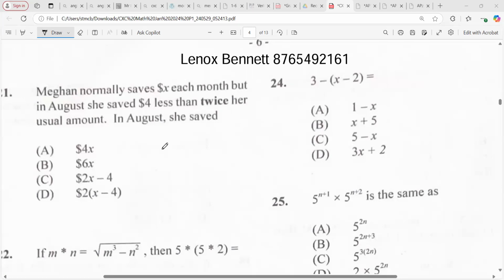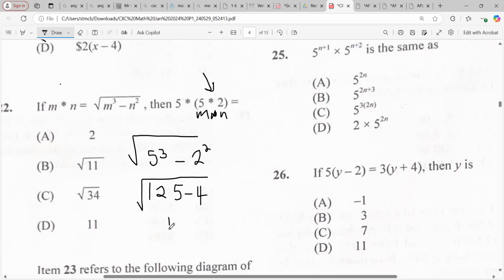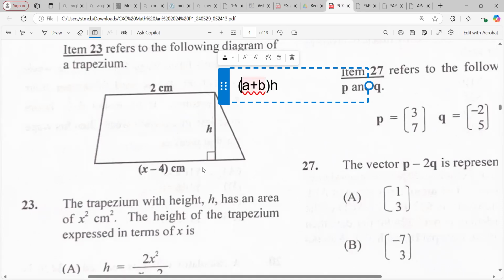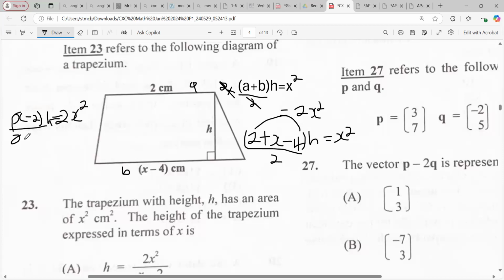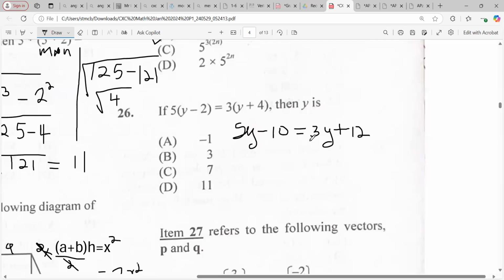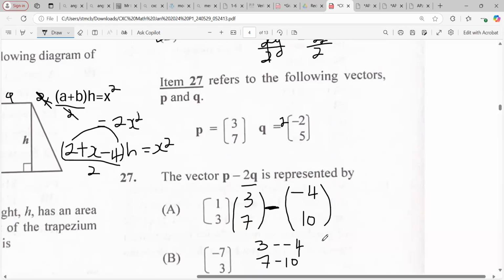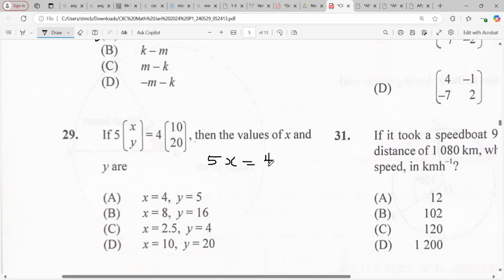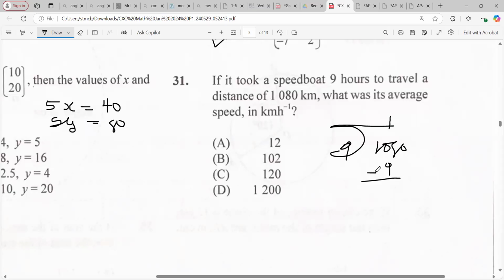CXC MATHS 2025 PAPER 1